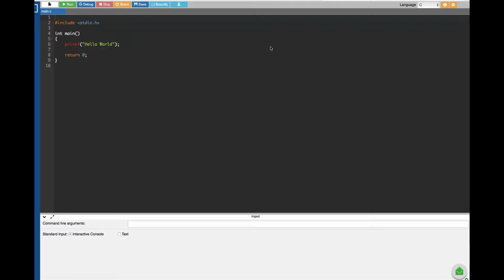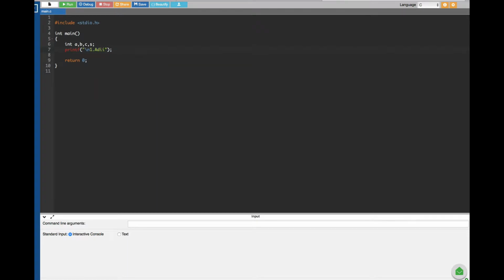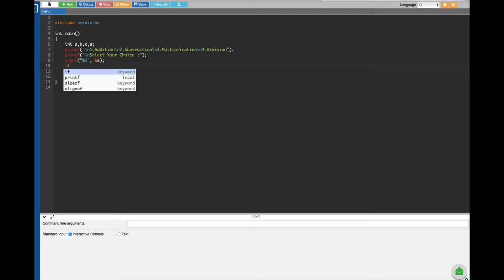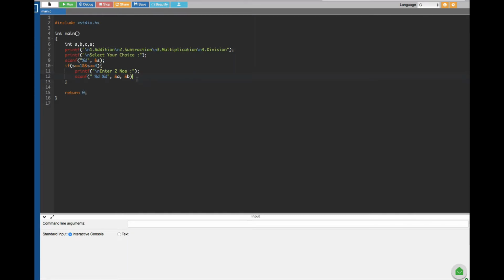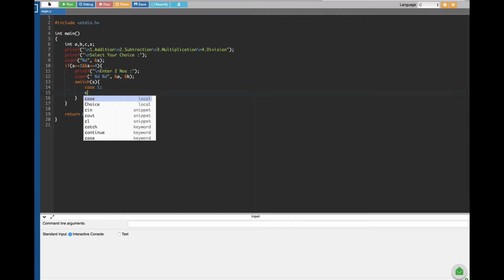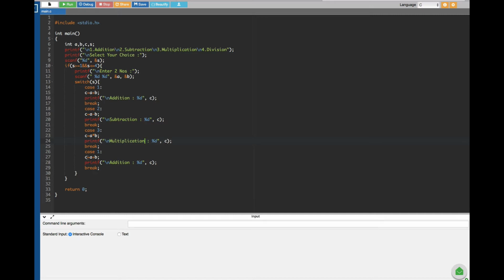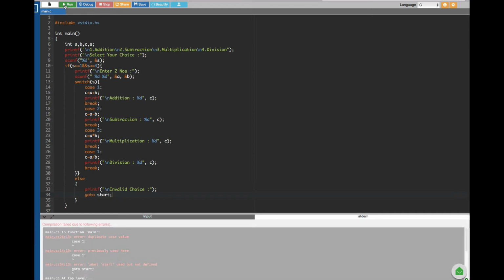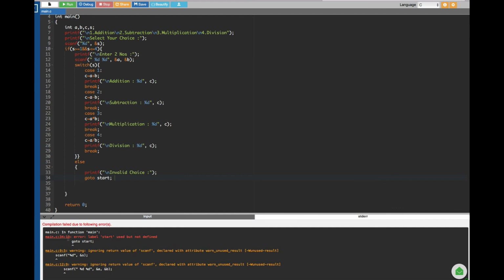calculator using C program